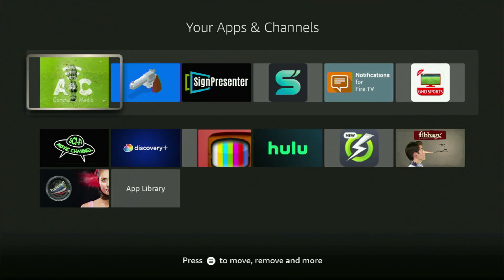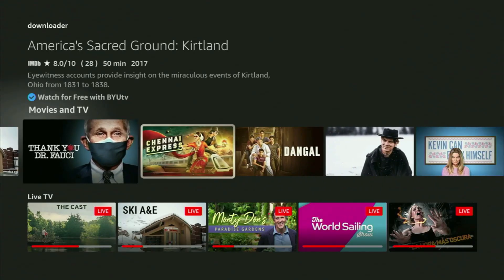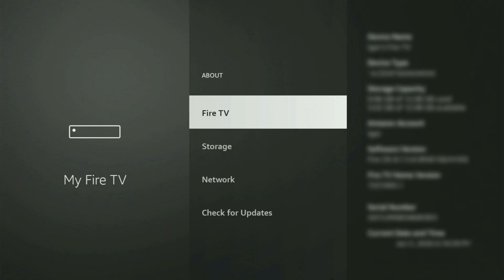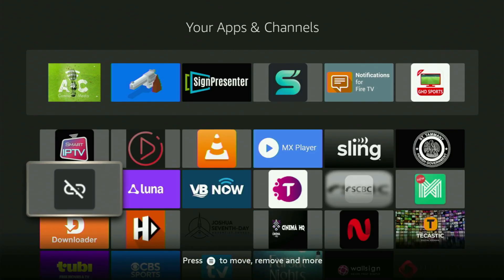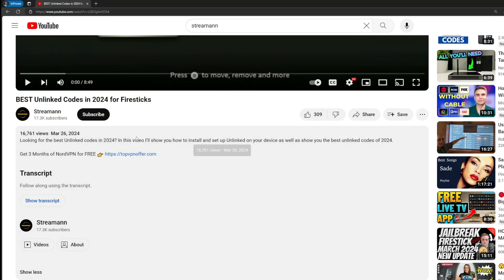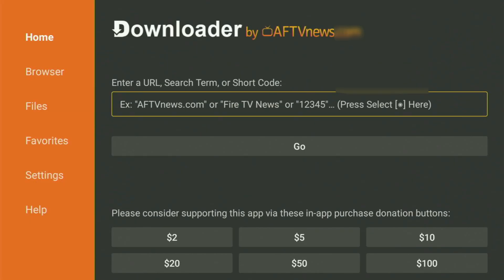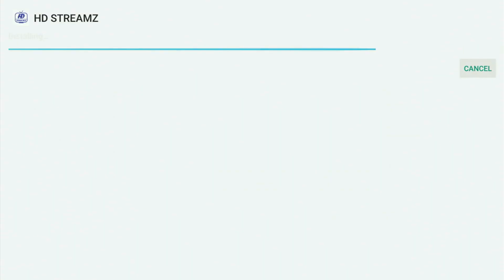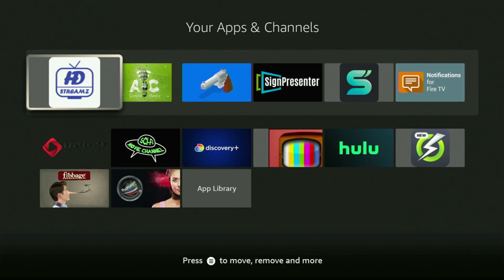How to Install HD Streamz on Amazon Fire Stick in 2026 (full guide)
Full tutorial on how you can install HD Streamz to any Fire Stick device in 2026.